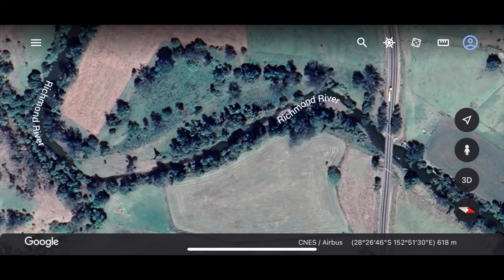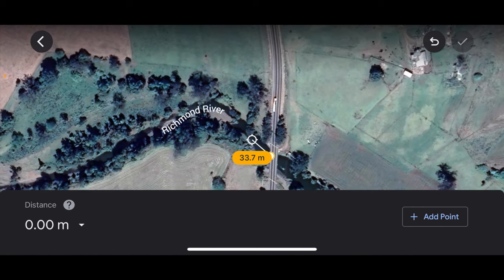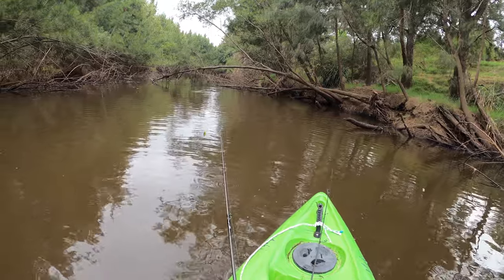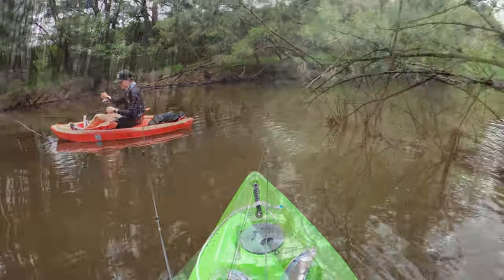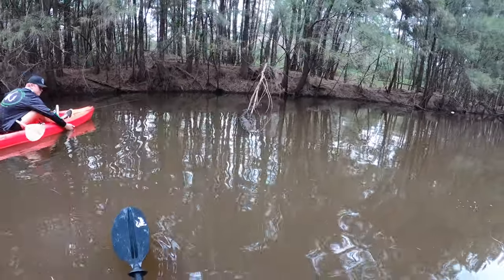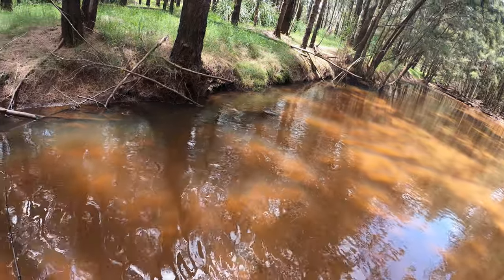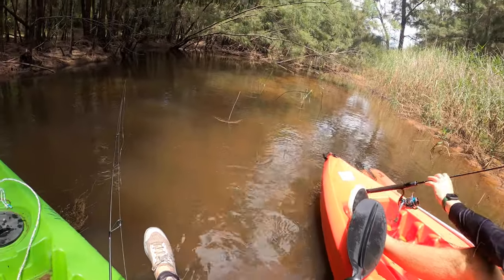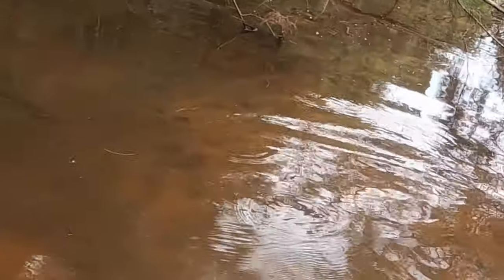Using GOOGLE EARTH to find my prime BASS SPOTS | EXPLOSIVE Surface creek fishing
In this video I go through some tips for searching for new bass location whilst using google earth. This would have to be my favourite fishing tool/app, it has found me many new spots in the past with great success. So what are you waiting for, jump on the app start searching for your own spots!
Elijah and I used google earth to find this spot that we have never tried before which was rewarding with plenty of quality bass. I hope you enjoy the video and once again I do apologise about the cicadas!

My Gear:

Will:
Reel: Daiwa TD Sol lll 2500
Rod: Daiwa TD Black Pinster 6'4 1.5-4kg
Line: Daiwa J-braid Grand 8lb
Leader: Daiwa J-Thread FC 10lb
Lures: Tiemco Soft Shell Cicada